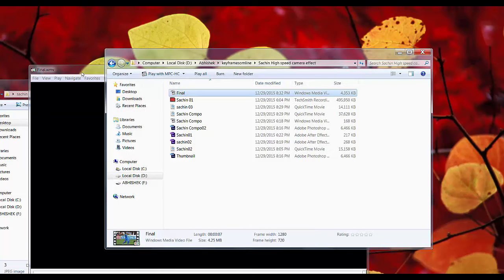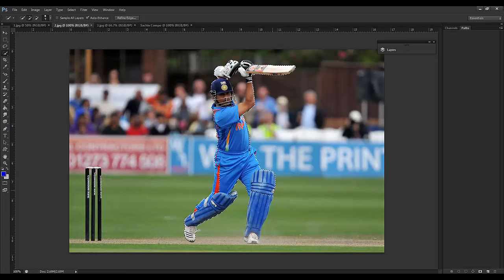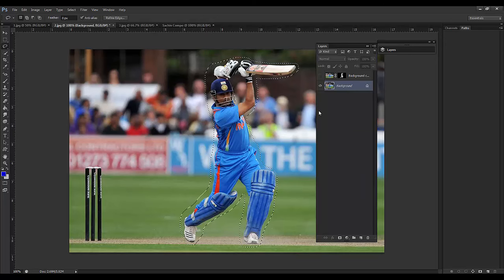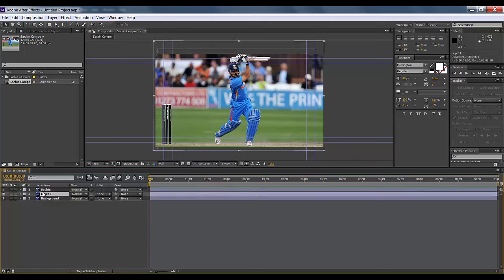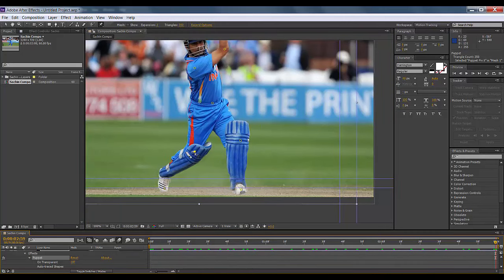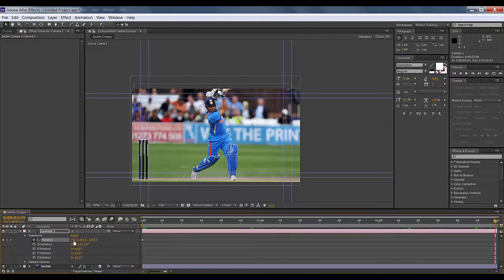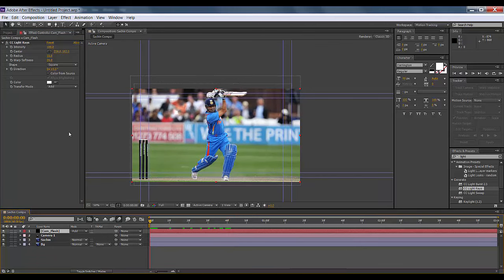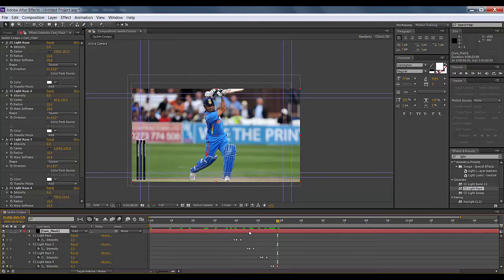SACHIN TENDULKAR in high speed camera-After effects tutorial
In this Tutorial, I have used Content Aware tool in Photoshop and Puppet warp tool in After effects,to create this amazing effect.
Enjoy Learning...